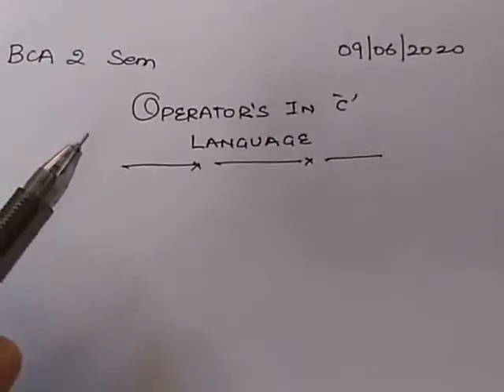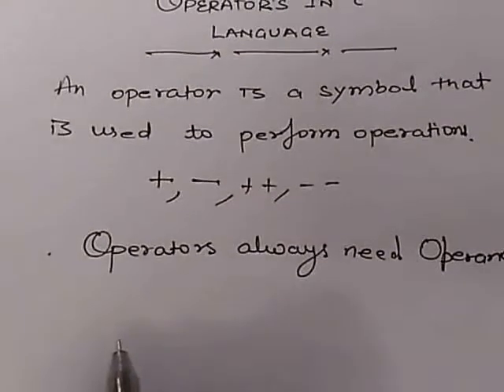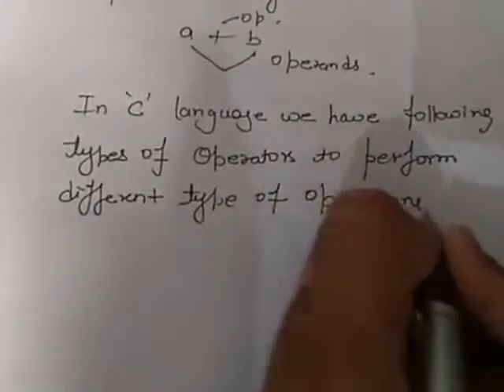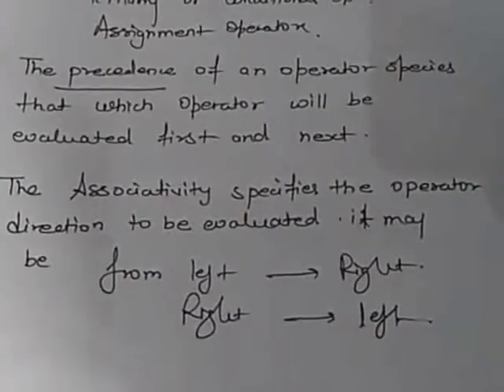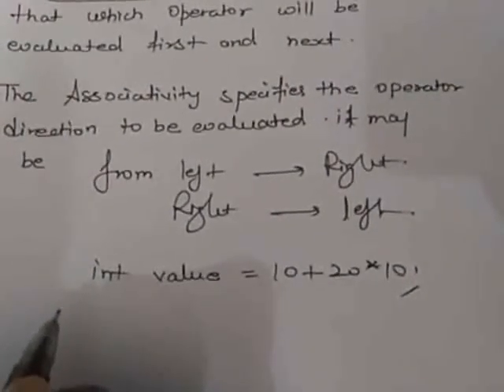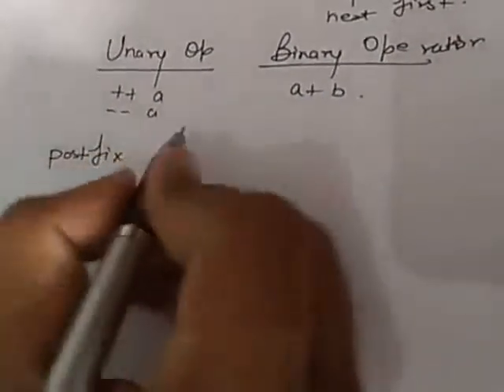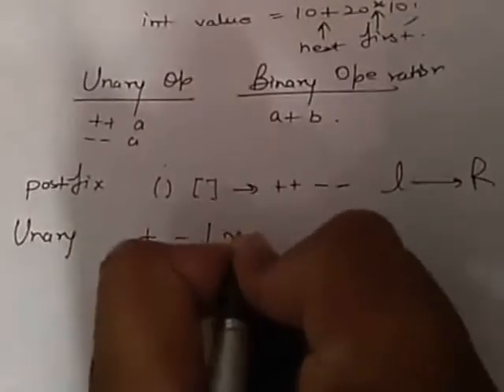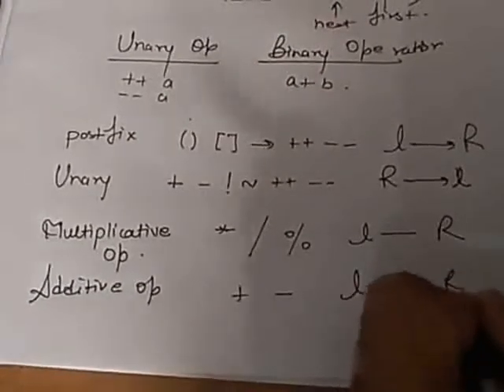OPERATORS IN C LANGUAGE